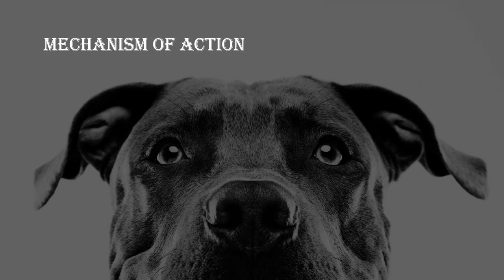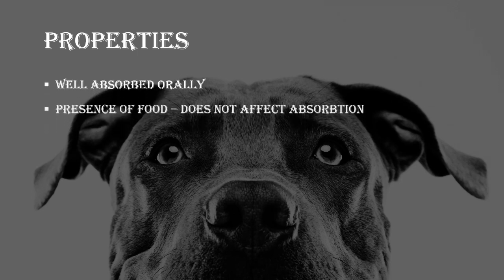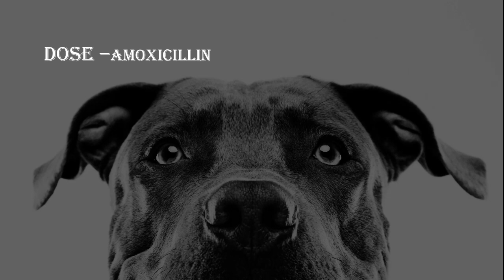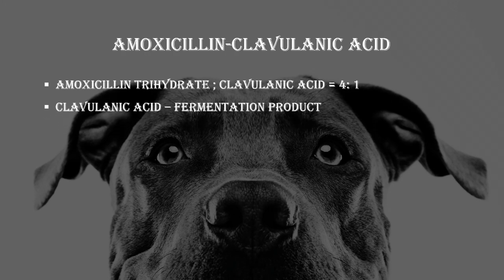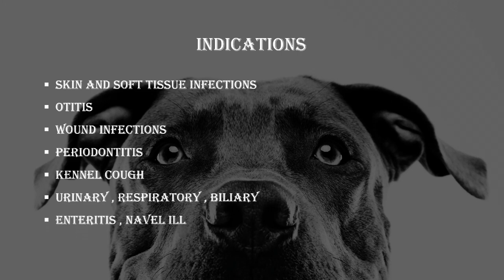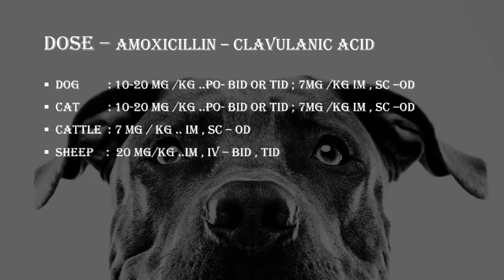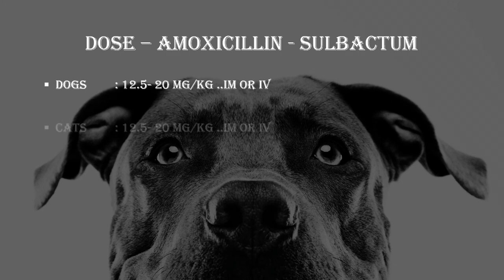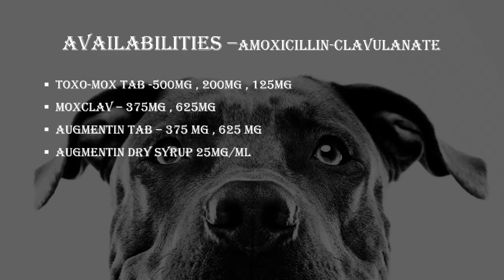Amoxicillin I Antibiotic I Dose I Veterinary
Amoxicillin and its combination are antibiotics which are widely used in the field of veterinary . This video aims to give some basic understanding about the antibiotic .